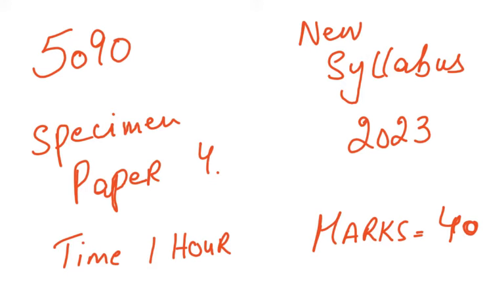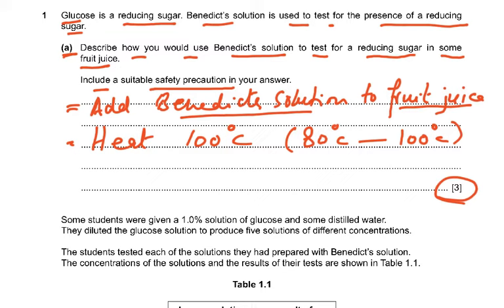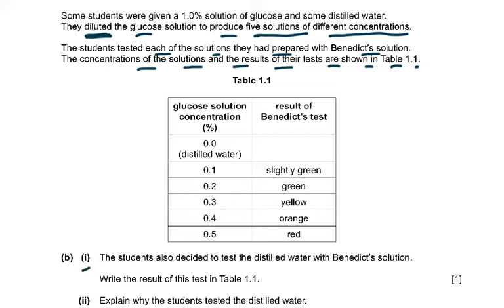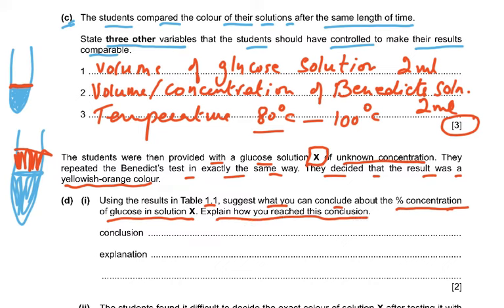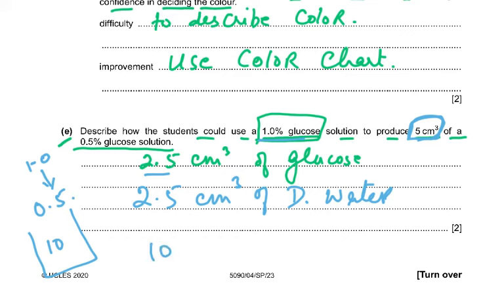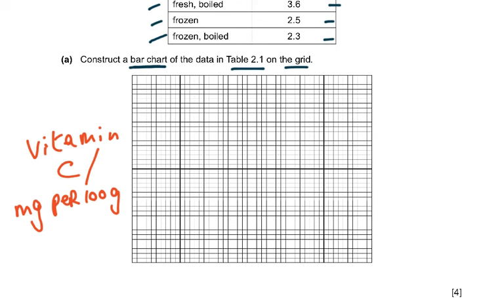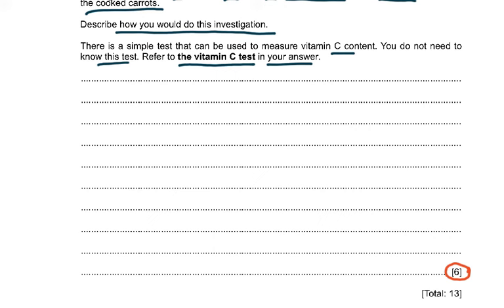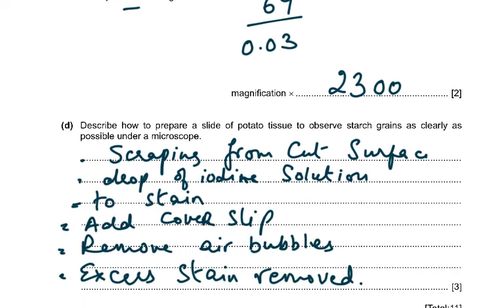5090 SPECIMEN PAPER 4 NEW SYLLABUS 2023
SPECIMEN PAPER 4
NEW SYLLABUS 2023
HOW TO ATTEMPT PAPER 4